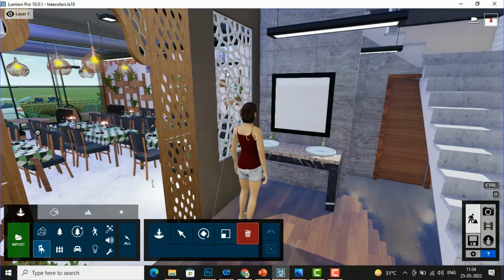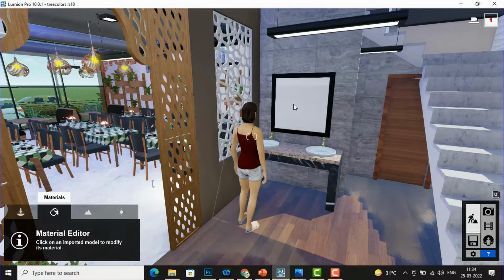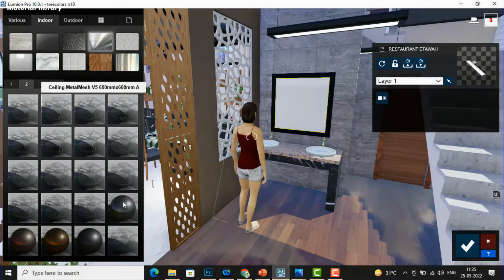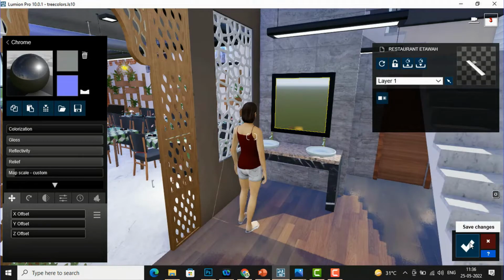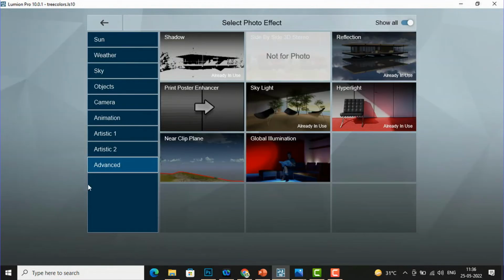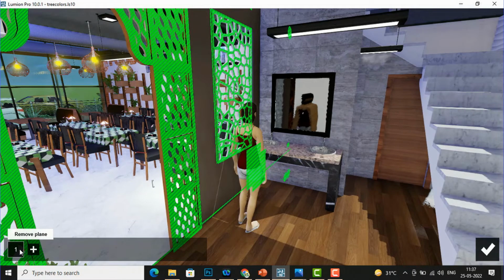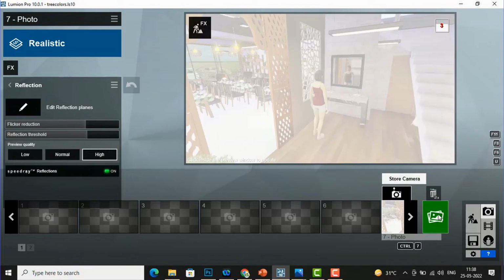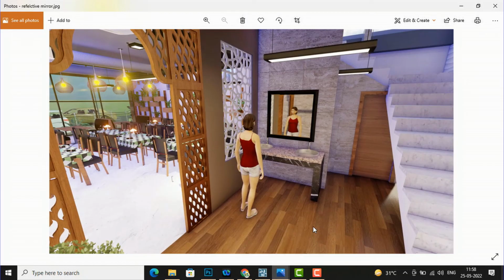How to make mirror reflection effect in Lumion (Class 13)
lumion tutorials for
Qlumion tutorials for beginners

lumion tutorials for revit

lumion tutorial for beginners
malayalam

lumion tutorial for beginners tamil
Qlumion tutorial for interior

lumion tutorial for beginners bangla

lumion tutorial for beginners tagalog

lumion tutorial for sketchup

lumion tutorial for beginners landscape
lumion forest tutorial